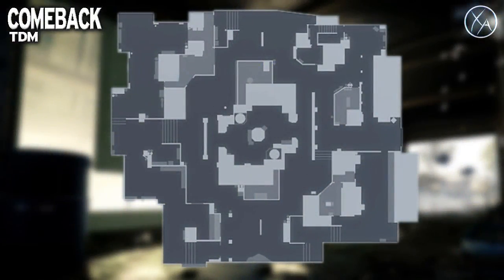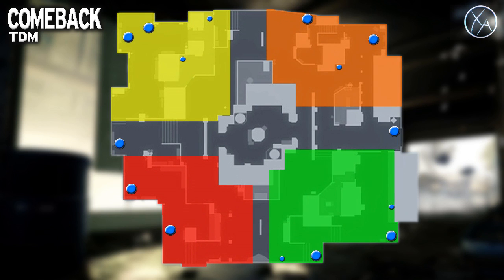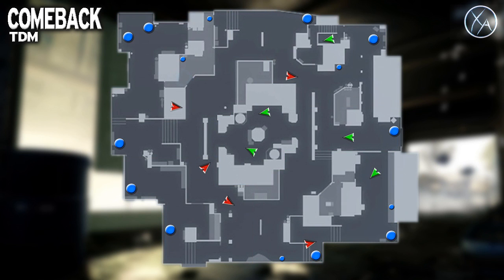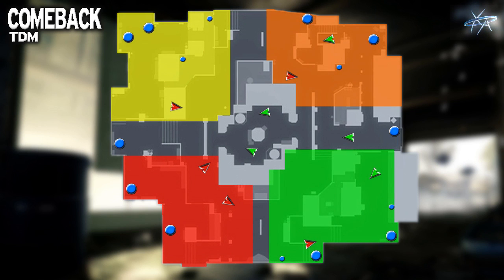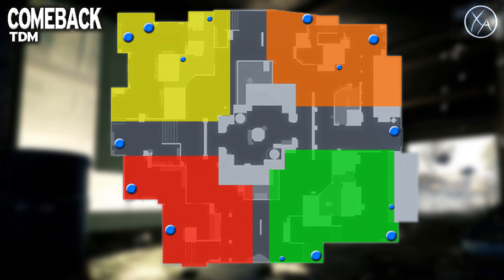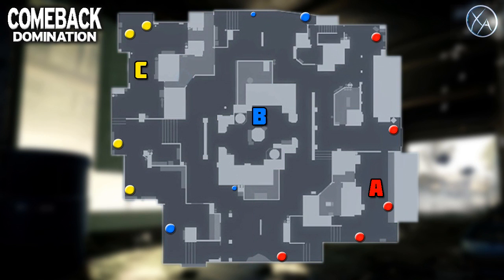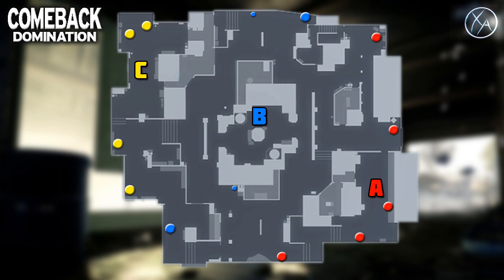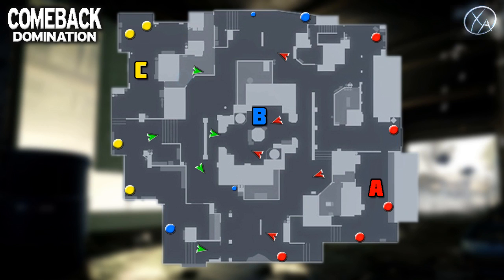Spawn Guides | Ep. 2 - Comeback (How Spawns Work in Advanced Warfare)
Welcome to episode 2 of Spawn Guides in Advanced Warfare! In this series I'll be sharing all of my knowledge of the spawn locations as well as the spawn behavior on every map in Advanced Warfare for both Team Deathmatch and Domination. In this episode I'm going to be covering the map Comeback. I hope you enjoy!